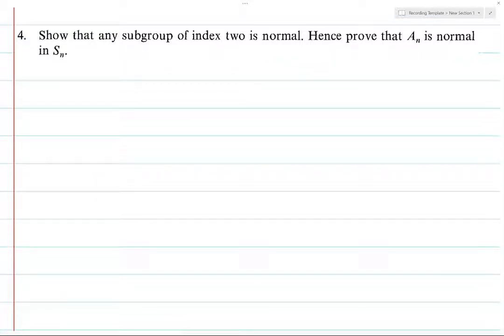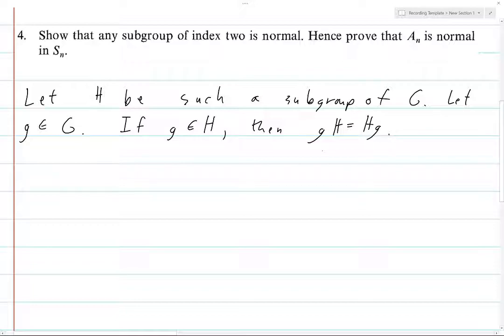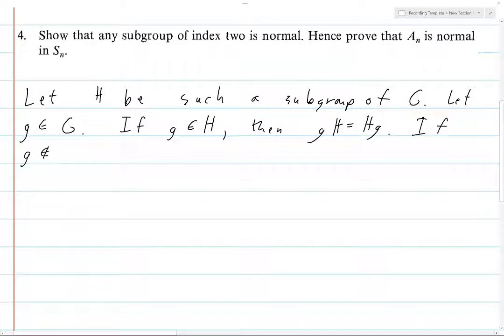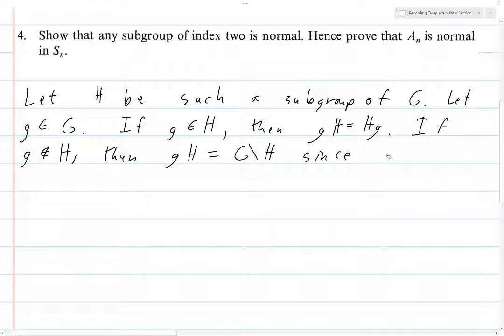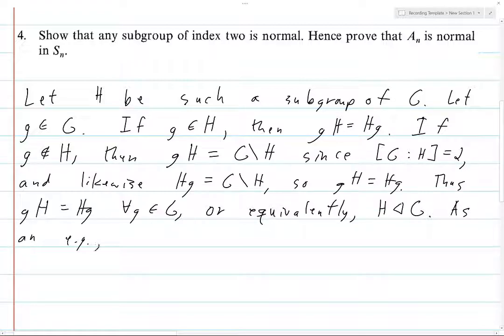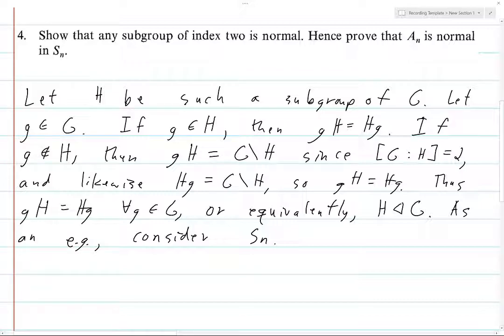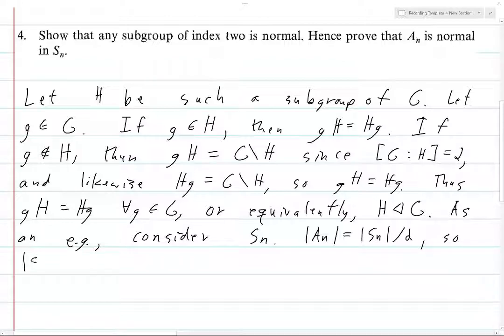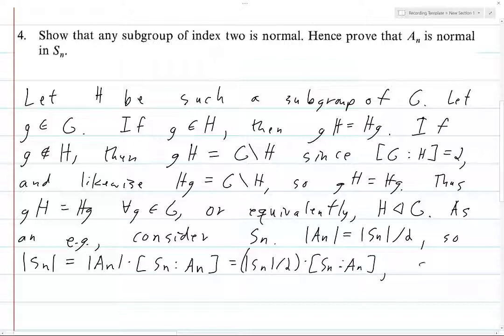Jacobson Section 1.8 Exercise 4